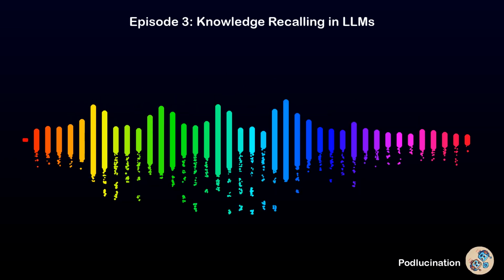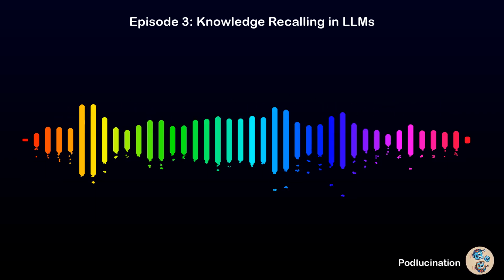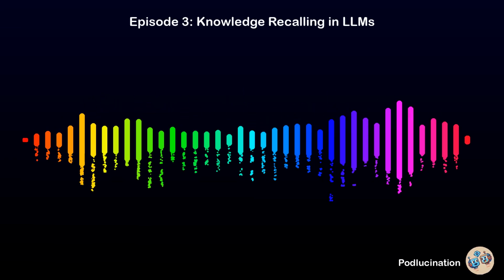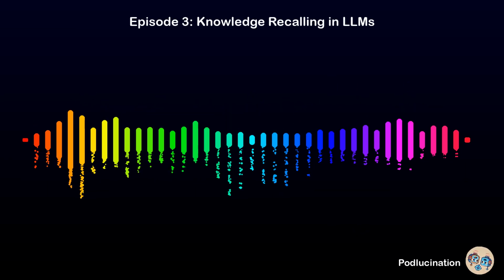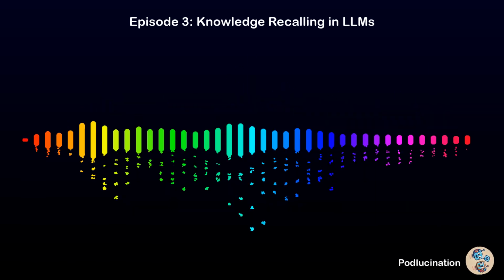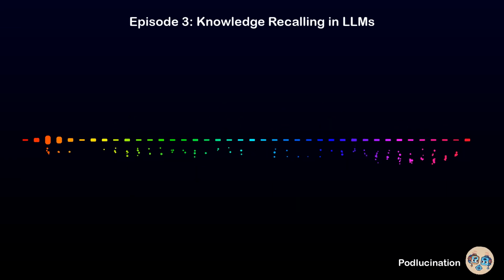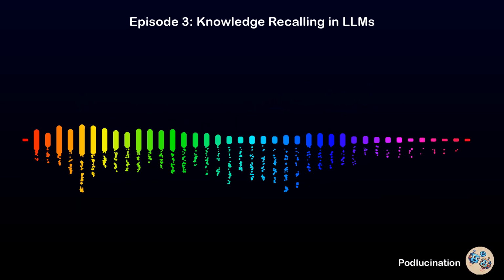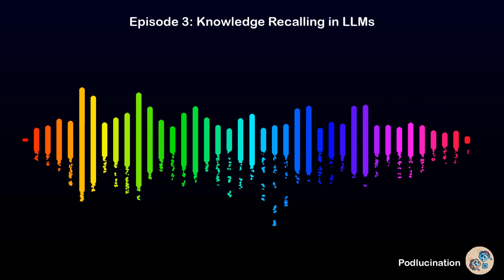Episode 3: Knowledge Recalling Attention Heads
Decoding the Mystery of Knowledge Recalling in LLMs

Welcome back to our podcast exploring the intricate world of attention heads in Large Language Models! In our previous episode, we laid the groundwork by examining the mathematical representation of LLMs. In this episode, titled Episode 3: Knowledge Recalling, we shift our focus to how these models store and access vast amounts of knowledge.
This episode will be a technical deep dive into a selection of groundbreaking papers that have shed light on knowledge recalling mechanisms in LLMs. We will explore fascinating concepts such as:

● Transformers as Associative Memories: We'll examine the paper "Birth of a Transformer: A Memory Viewpoint" and learn how transformer weight matrices function as associative memories, enabling them to store and retrieve specific pairings of embeddings. We'll discuss how this viewpoint helps explain how transformers balance global knowledge from training data with context-specific information.
● The Intriguing Induction Head Mechanism: Prepare to be captivated by the concept of "induction heads," a specific type of mechanism that empowers transformers to make in-context predictions. This episode will unravel how these heads develop during training and their crucial role in various forms of in-context learning.
● Navigating Knowledge Conflicts: We'll also analyze the paper "Cutting Off the Head Ends the Conflict: A Mechanism for Interpreting and Mitigating Knowledge Conflicts in Language Models". This paper provides insights into how internal memory and external context can clash, leading to knowledge conflicts. We will dissect the roles of "memory heads" and "context heads" and explore how they contribute to these conflicts.
● Strategic Attention Head Pruning: Get ready to explore the innovative PH3 method (Pruning Head via PatH PatcHing) introduced in the paper "Cutting Off the Head Ends the Conflict". This method offers a minimally-invasive approach to mitigate knowledge conflicts by strategically pruning conflicting attention heads without the need for parameter updates.
● Negative Bias in Binary Decisions: In addition to the above, we'll also discuss the paper "Correcting Negative Bias in Large Language Models through Negative Attention Score Alignment". This paper delves into the phenomenon of negative bias observed in LLMs when tackling binary decision tasks. We will learn about a new metric called Negative Attention Score (NAS) which helps quantify this bias.

The following Papers are discussed:

Does Circuit Analysis Interpretability Scale? Evidence from Multiple Choice Capabilities in Chinchilla

Cutting Off the Head Ends the Conflict: A Mechanism for Interpreting and Mitigating Knowledge Conflicts in Language Models

Correcting Negative Bias in Large Language Models throughNegative Attention Score Alignment

Join us as we untangle the complex interplay of memory, context, and attention in LLMs, and gain a deeper appreciation for the remarkable knowledge recalling abilities of these powerful models.